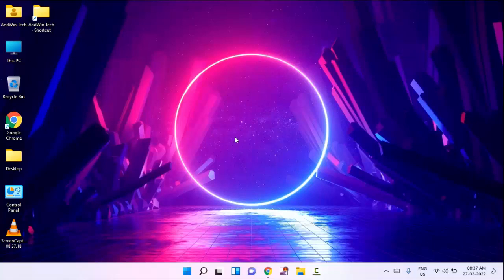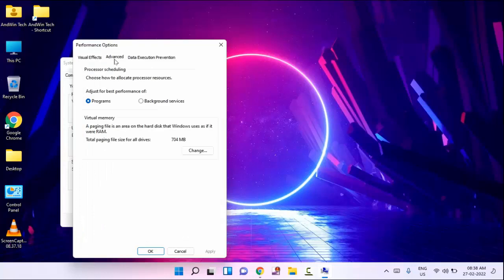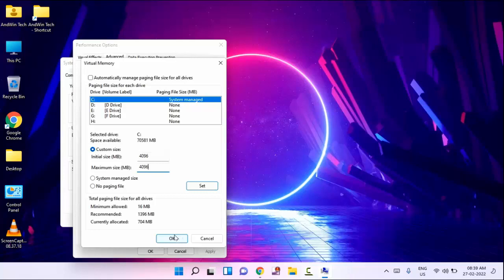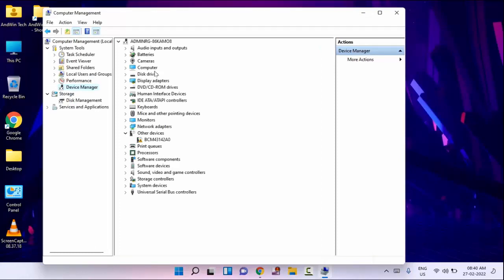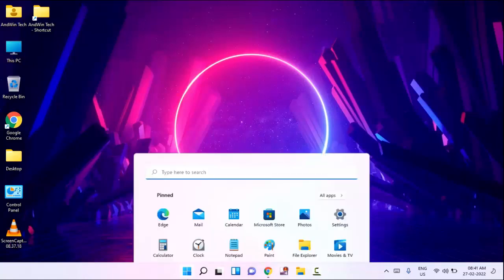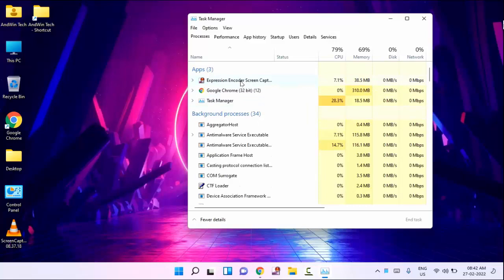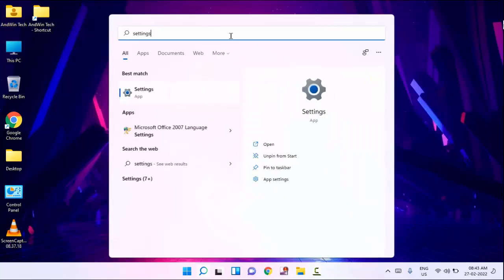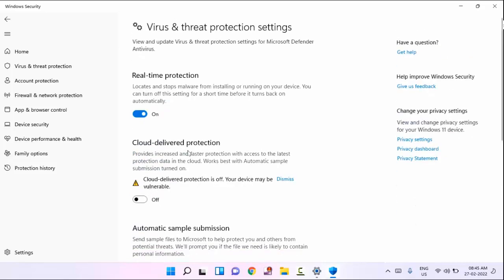How to Fix Elden Ring Crashing, White Screen Loading Problem || Quick Fix Elden Ring Loading Problem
How to Fix Elden Ring Crashing, White Screen Loading Problem

Quick Fix Elden Ring Loading Problem